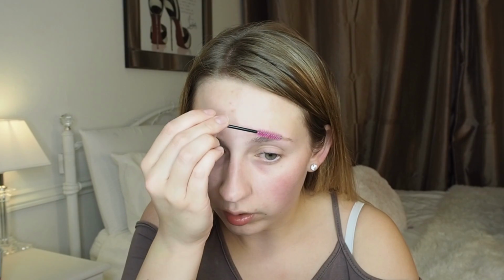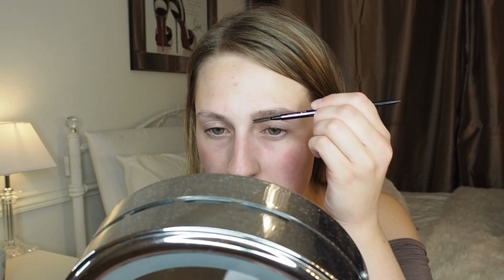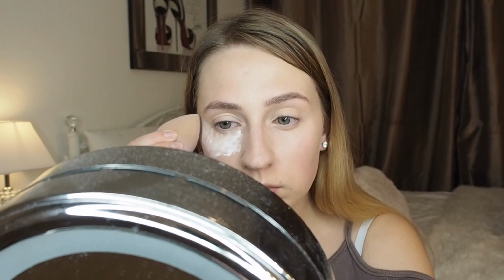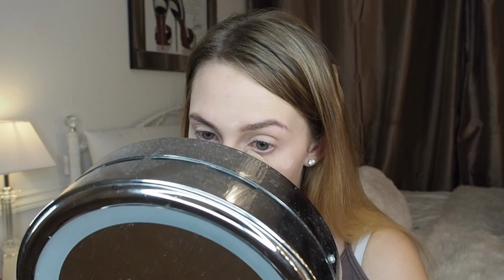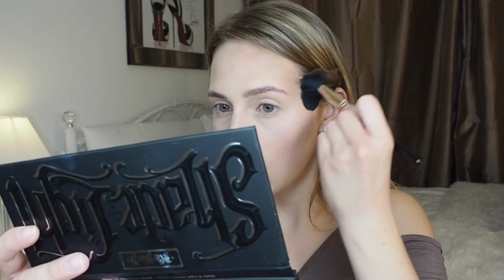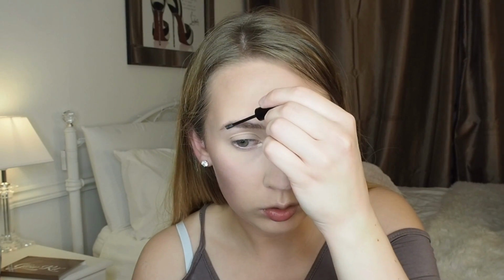EVERYDAY MAKE UP TUTORIAL | TASHA WOODLOCK